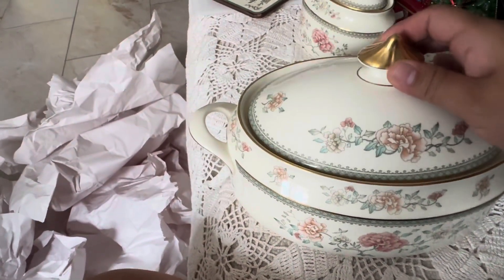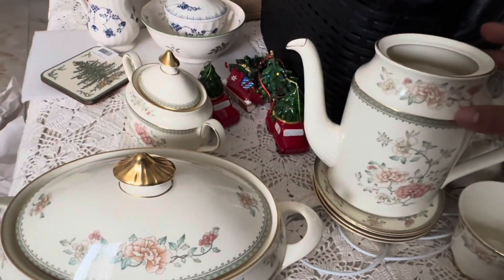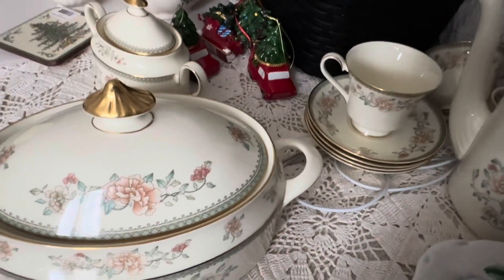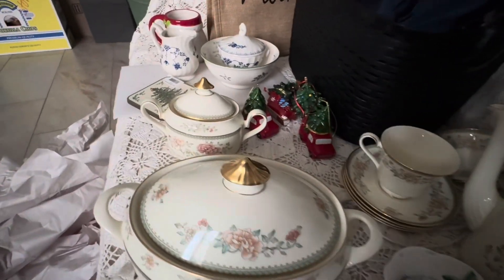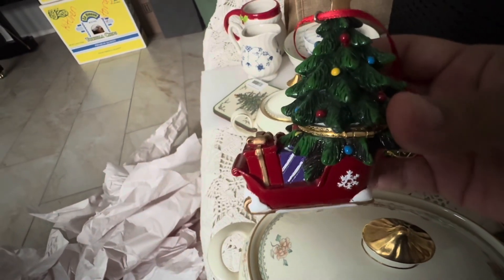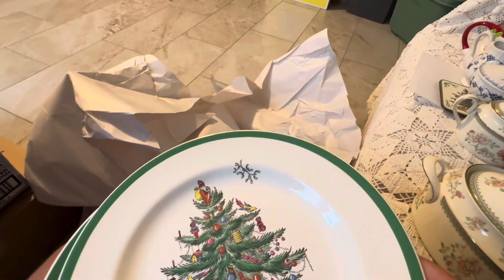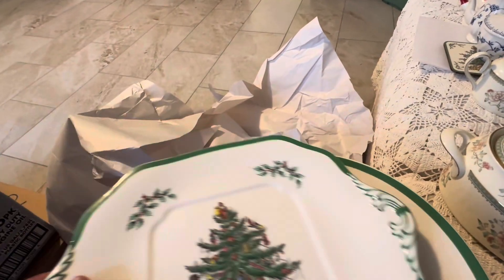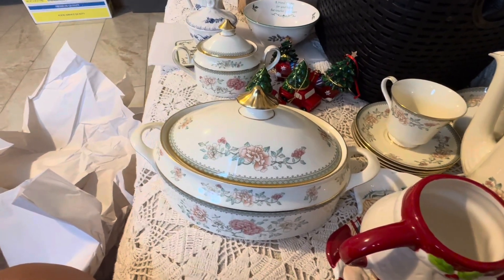Another Estate Sale! Beautiful 🤩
Shopping at an Estate Sale and found many of my favorites. Took some nice dishes, including Spode collection, Christmas decor as well.